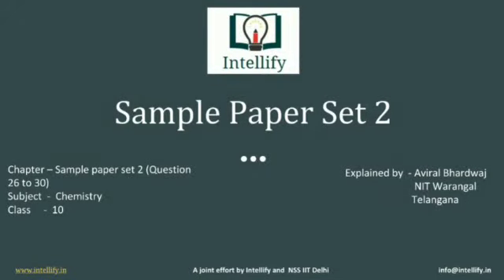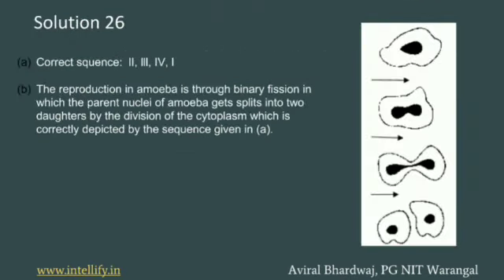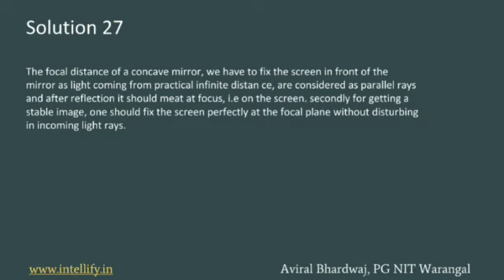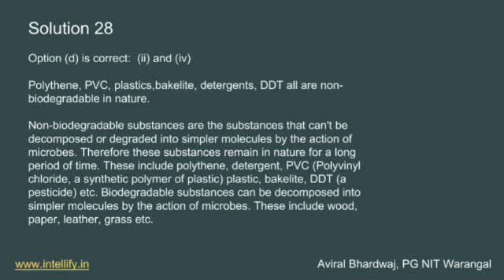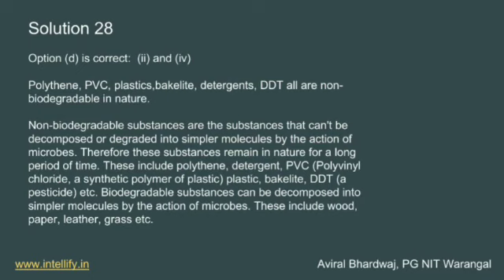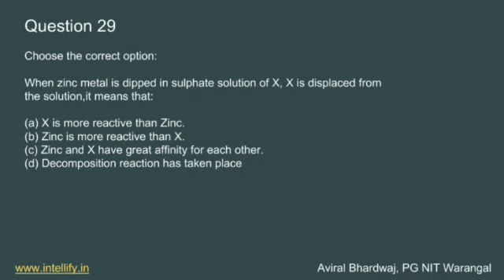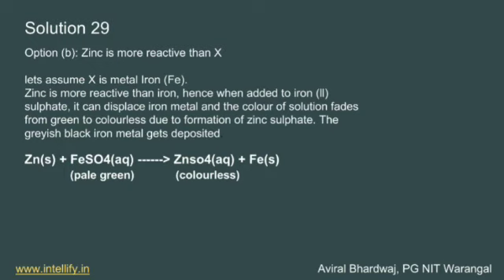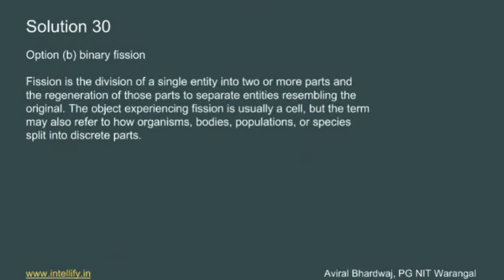Sample paper set 2 , class 10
Brief description of sample paper with solution